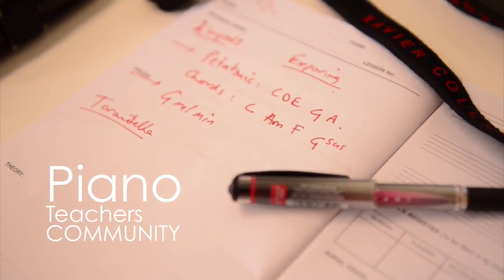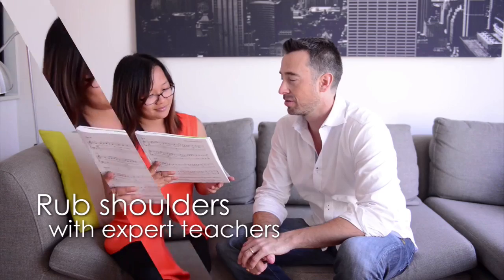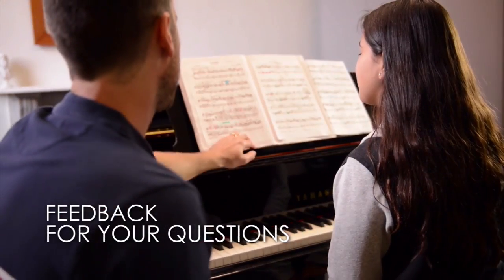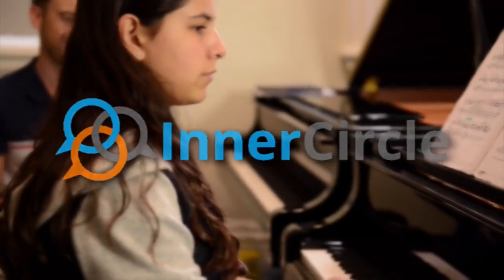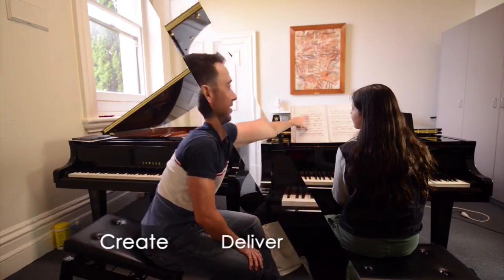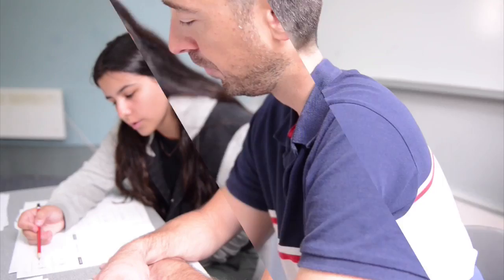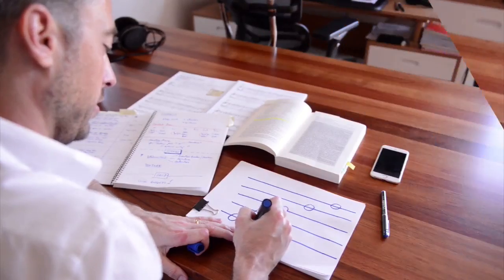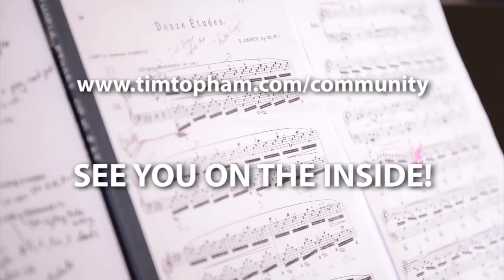TTTV038: Running your first Summer Camp with Jennifer Foxx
Launching your first Summer camp (or anything new!) can be daunting. If you haven't run a camp or workshop before, it can be difficult to know where to start. What if you don't have enough activities planned? How can you make sure all the kids have a great time?

Running a Summer camp can be a great asset for your studio. It can free up your Summer months while maintaining your regular teaching income, but it's also extremely valuable for our students. Piano can be a lonely activity, and the more opportunities you provide to bring students together, the better.

Summer camps can also be a great time to learn all those things that we run out of time for in our weekly lessons. Whether you always want to include more theory, improvisation, composition or lead sheet playing; camps and workshops can be a fantastic opportunity to explore these things in more depth.

Jennifer Foxx has been running piano camps in her studio for the last 20 years. She has come across any and all of the challenges you might face running your first camp, and she's here today to share her experience and expertise.